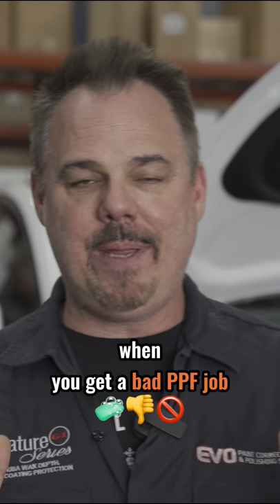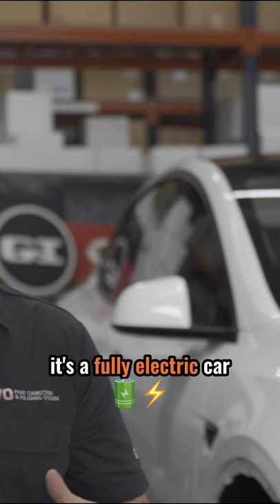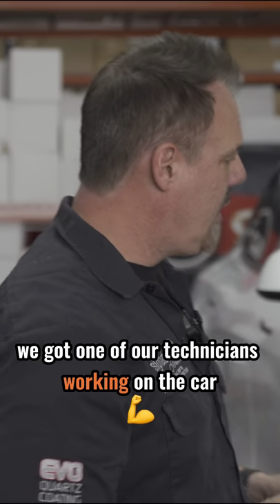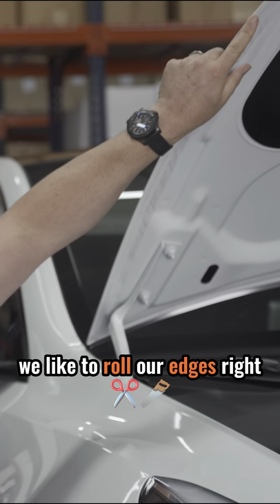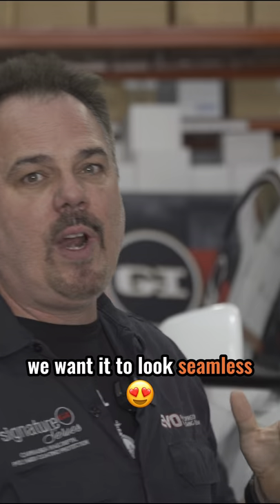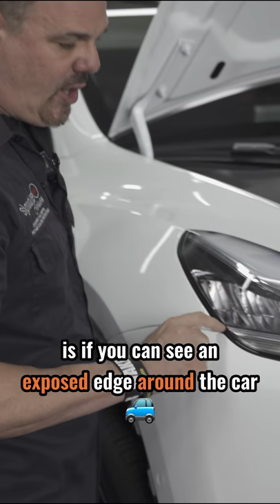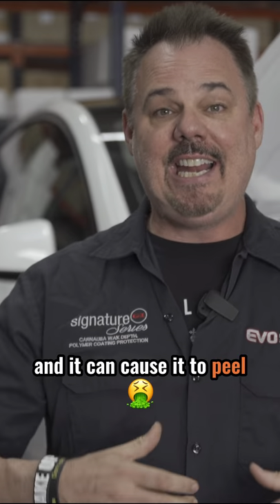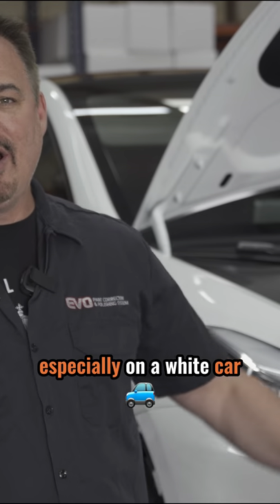What happens when you get a bad PPF job 😳🚫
You have to be VERY careful when getting PPF work done on your car. If you go to the wrong professional, things get ugly fast...